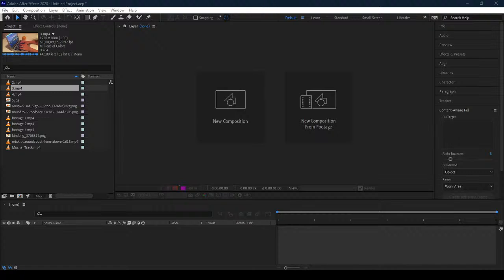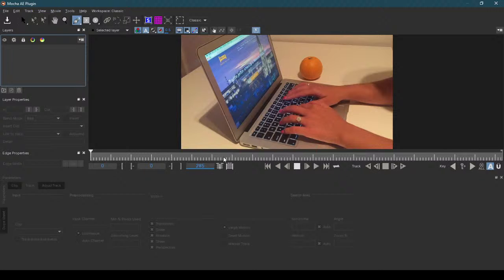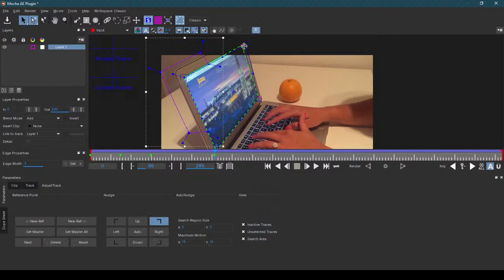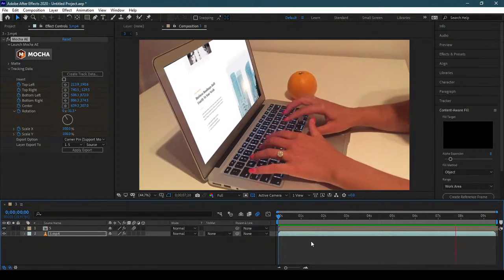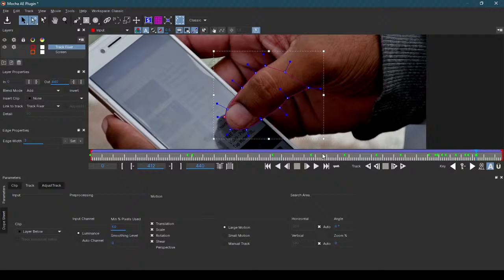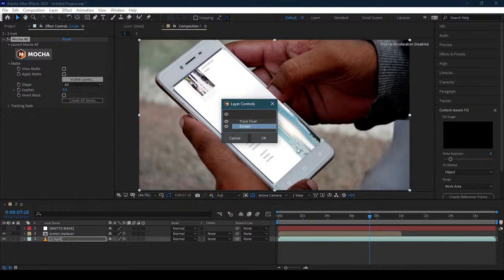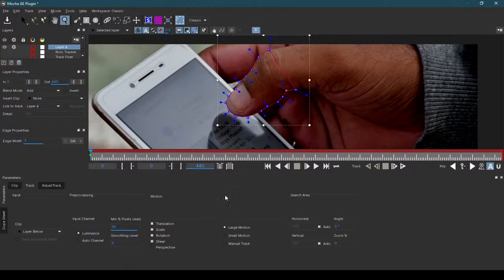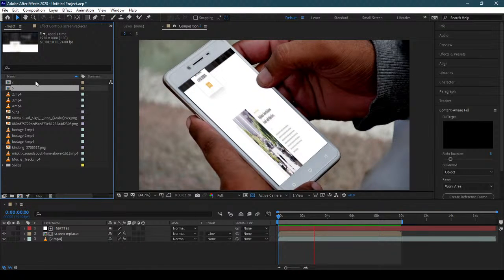How to Use Mocha AE in After Effects? | Lesson 7 A | Learn VFX in After Effects Livestream Session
In this lesson, I will teach you How to Use Mocha AE in After Effects?  This topic is part of the  " Learn Visual Effects in After Effects Livestream Session",  and specifically designed for the University of Bahrain students, however, other interested users are free to join.